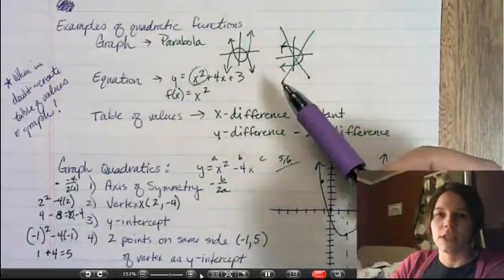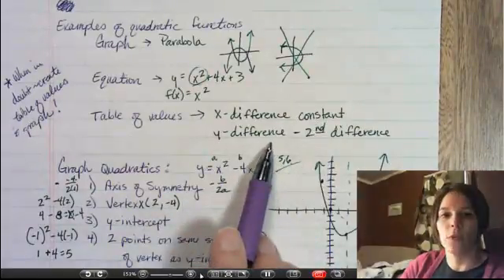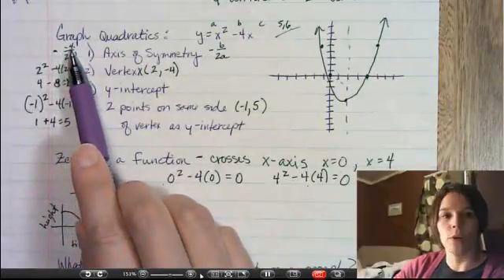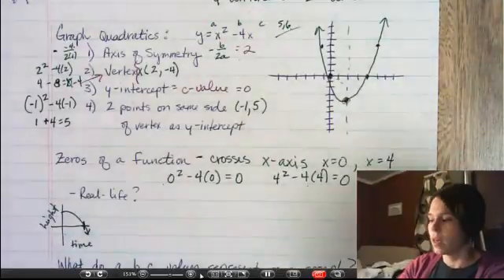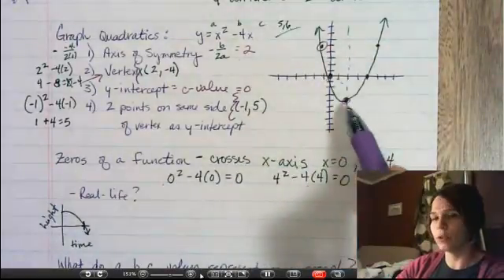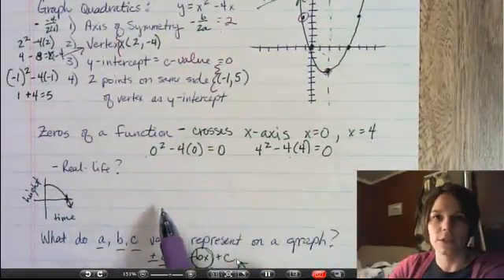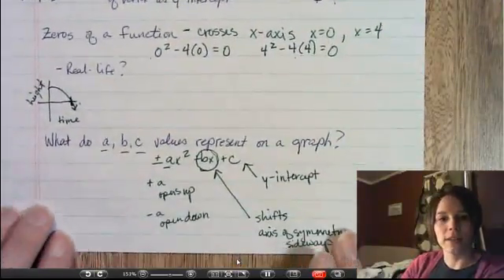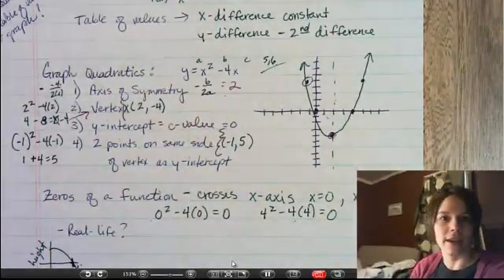9 A Review Edited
Review of basic quadratics